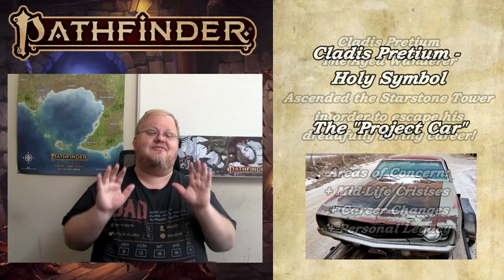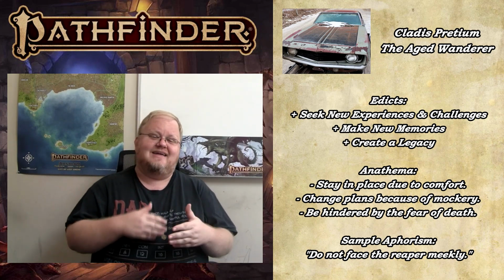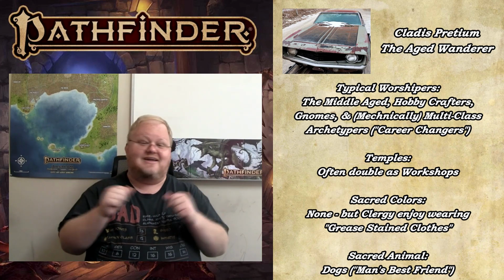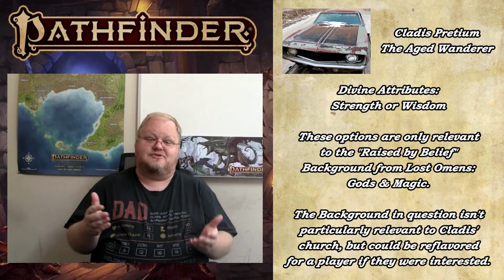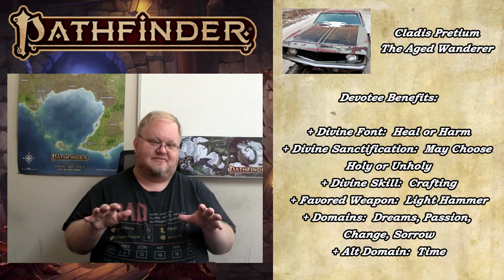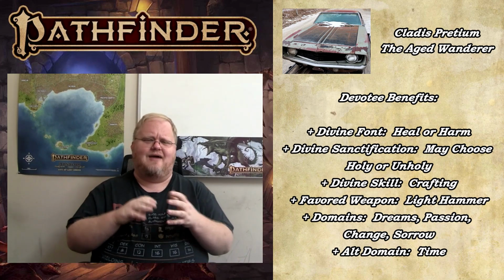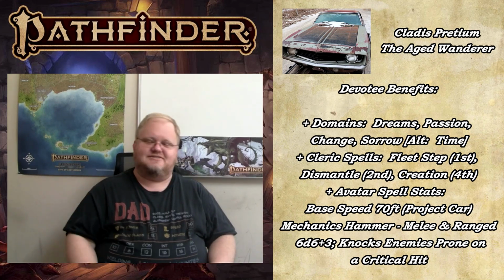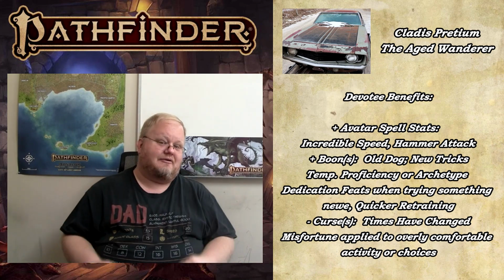How to Design a Deity for Pathfinder 2e! A 40th Birthday Disaster Tour Guide Special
Today is a special day!  I am officially OVER THE HILL!

That's right! Today is my 40th Birthday - and in honor of the rapid onset of old age, I decided to celebrate with a silly look at an important topic for storytellers:  How to Design Deities in Pathfinder 2nd Edition!

The process of building the powerful divine entities comes with an array of thematic & mechanical considerations, and in this video, I will be designing the "Deity of the Mid-Life Crisis," using all of the considerations found in Pathfinder 2nd Edition - just to see how it's done!

You are welcome to use Cladis Pretium in your own games, but more to the point, I hope this serves as a launching point for your own world building & writing!  I'd love to hear what kind of deities you have created or might create for your own Pathfinder 2e games!

Here are some Time Stamps to help you navigate the video:

00:00 - Teaser
01:19 - Title Screen
02:03 - Introduction
03:46 - YouTube Stuff
05:24 - Cladis Pretium Lore
06:36 - Title, Holy Symbol, & Areas of Concern
07:21 - Edicts & Anathema
08:24 - Sample Aphorism
09:06 - Worshipers, Temples, Sacred Animal, & Colors
11:11 - Realm, Allies, & Enemies
12:21 - Divine Attributes (Raised by Belief Background)
13:26 - Devotee Benefits
14:26 - Divine Font & Divine Sanctification
15:49 - Divine Skill, Favored Weapon, & Domains
17:08 - Cleric Spells
18:09 - The Avatar Spell
19:17 - Boons & Curses
21:30 - Closing Thoughts

As always, please leave your thoughts, observations, & feedback in the comments section below! I appreciate everyone who joins in the conversation!

***LEGAL STUFF***